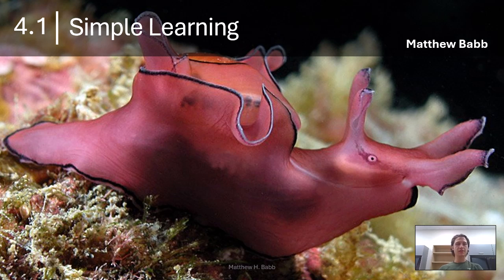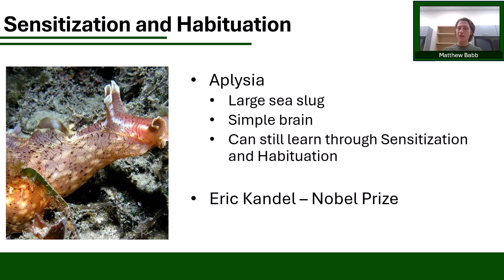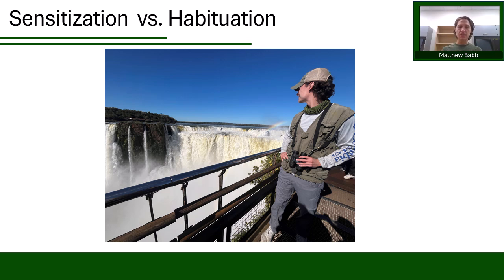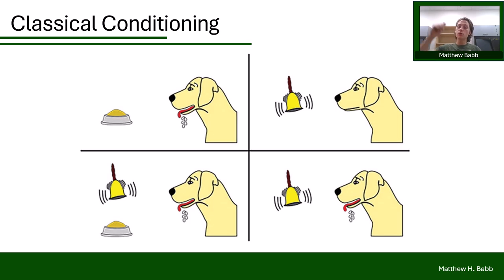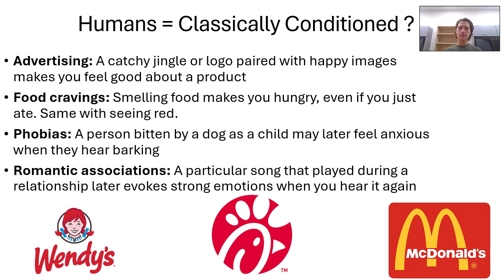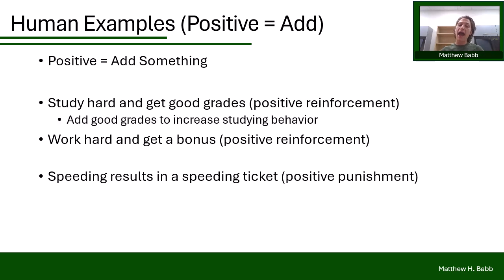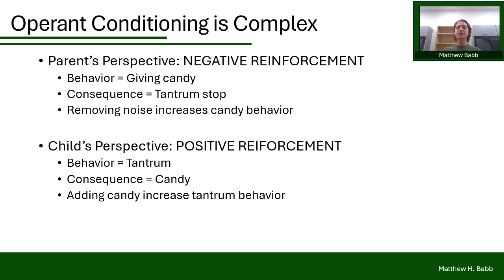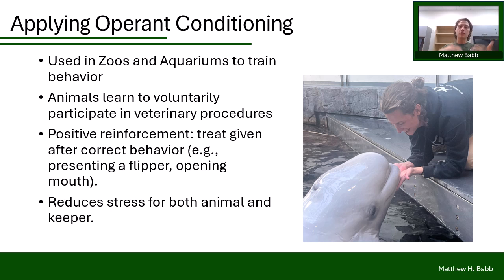Animal Behavior - 4.1 Learning in Animals